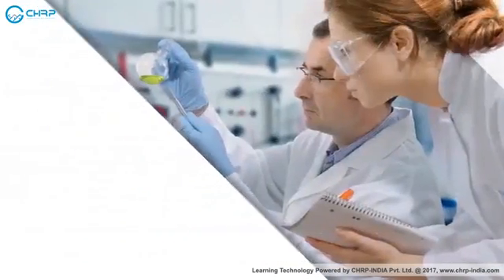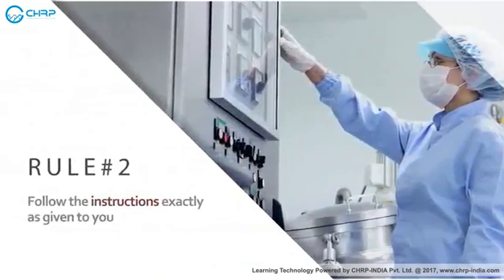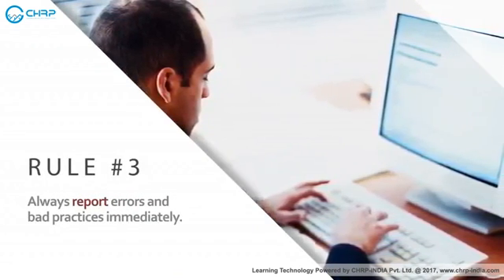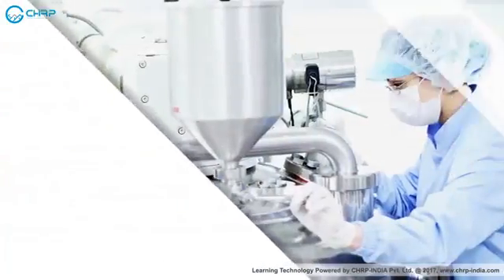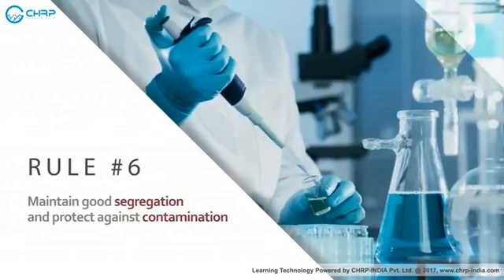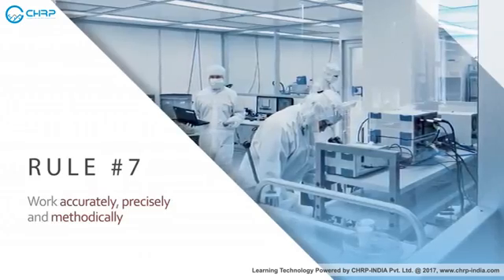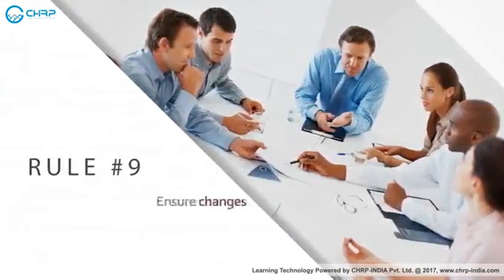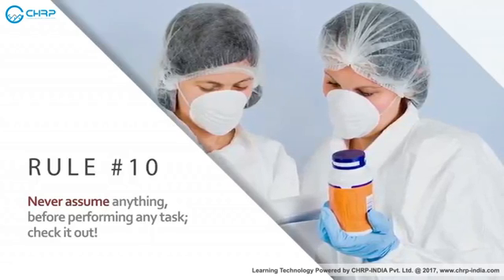Good Manufacturing Practices (GMP)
This video has been created for helping you understand the ten rules of GMP in Pharma Industry.

Legal Term:

This is a proprietary material of CHRP-INDIA Pvt. Ltd.

Any violations of CHRP-INDIA Terms of Use or this Spam Policy may result in legal action against the violator and the termination, without notice, of the violators ID and/or any other of the violator’s rights or access associated with CHRP-INDIA, including, but not limited to, email accounts, posts, published Content and profiles. Nothing in this policy is intended to grant any right to transmit emails or messages to or through the Site. CHRP-INDIA does not waive any rights by the failure to enforce this policy in every instance in which it might apply.

Any violations to infringe the rights to content will subject to legal proceedings against the violators.